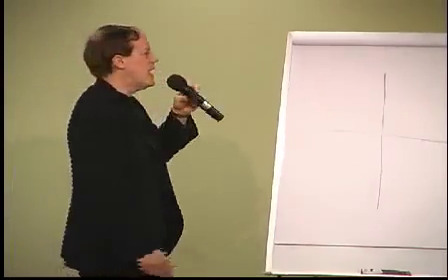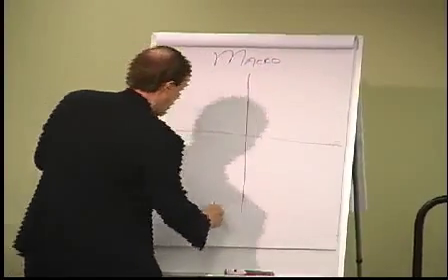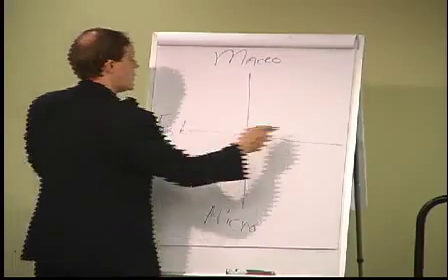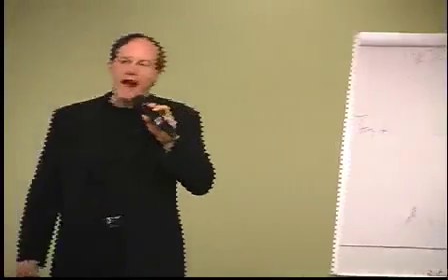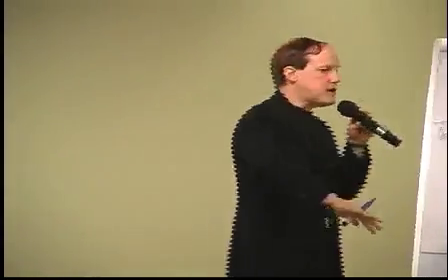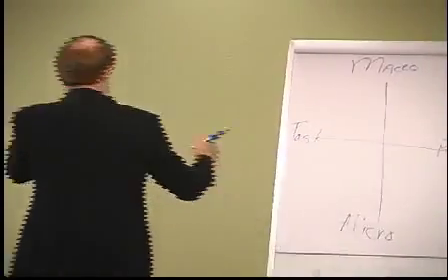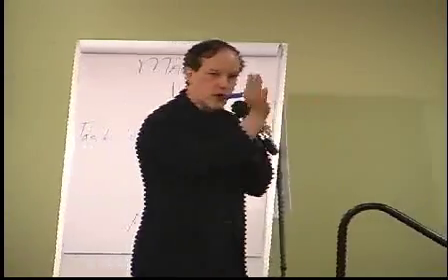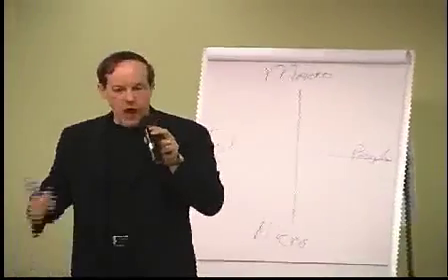Communication Styles Demonstration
Communication styles are revealed as a room of over 200 people answers questions to help them discover their similarities and differences.